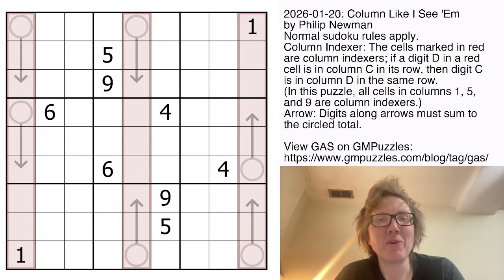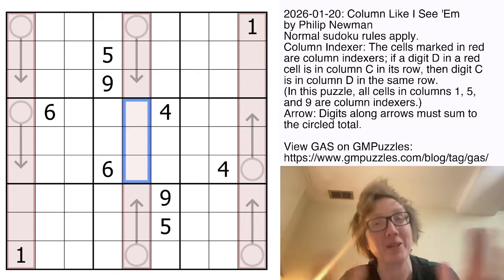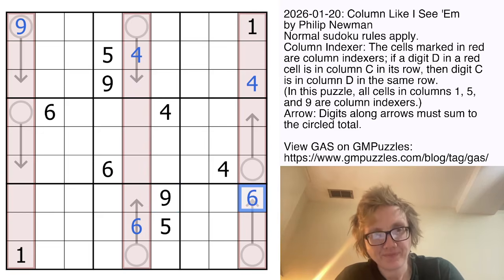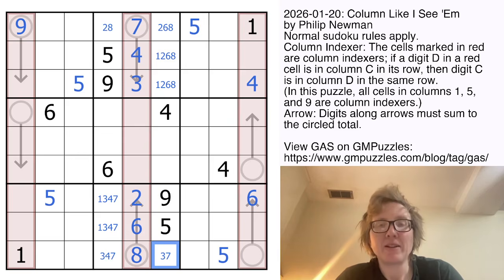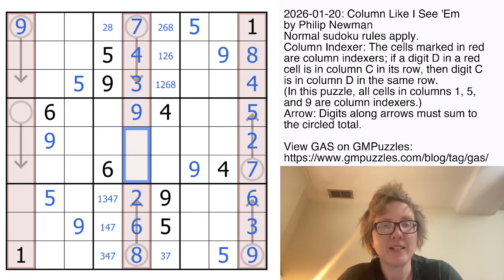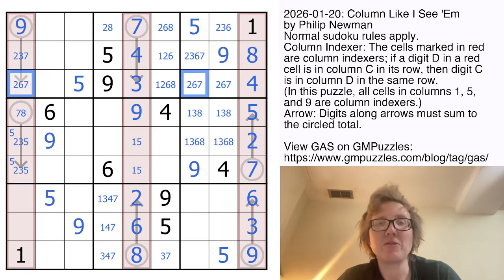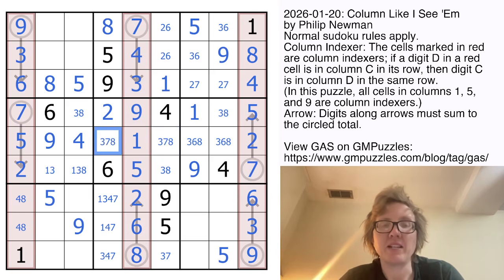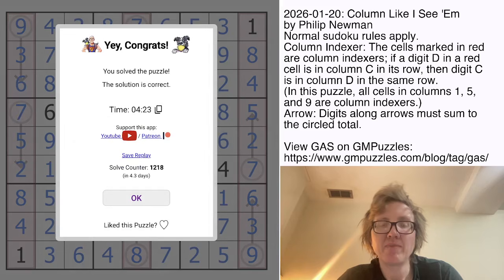GAS Sudoku Walkthrough - Column Like I See 'Em by Philip Newman (2025-01-20)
Today is a return to indexing, something we have featured before in GAS but not frequently. It seems like a good time to remind you of a GAS 101 tip for the Column Indexer variant: You need to place a 1 in box 1, so for whichever row that occurs in, the digit in column 1 will be low; likewise, you need to place 1s in boxes 2 and 3, requiring a column-indexer containing a mid (456) and high (789) digit in column 1 as well. This applies to all groups of column-indexing cells which share both a column and box: you will always have one low, one mid, and one high digit, in some order
 You don't need it, but it's helpful especially for thinking about the Arrows.

Today's GAS is a Column Indexer, Arrow Sudoku!

Column Indexer: The cells marked in red are column indexers; if a digit D in a red cell is in column C in its row, then digit C is in column D in the same row.
(In this puzzle, all cells in columns 1, 5, and 9 are column indexers.)
Arrow: Digits along arrows must sum to the circled total.

Solve in 7:00
 or less for two party hats 🎩 :twohats:; solve in 13:00
 or less for one party hat 🥳. All other solvers will receive an Ocular Orosaurus 🦕!